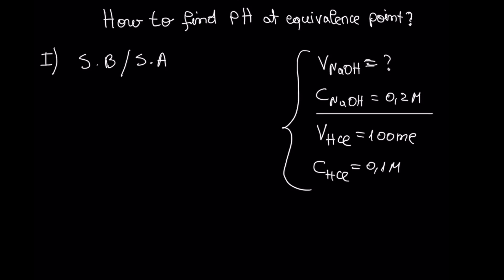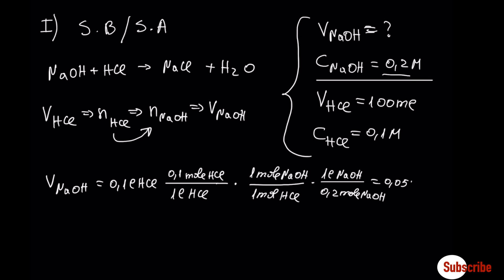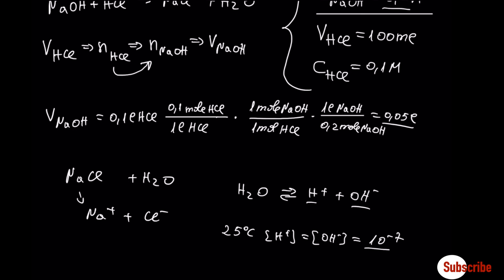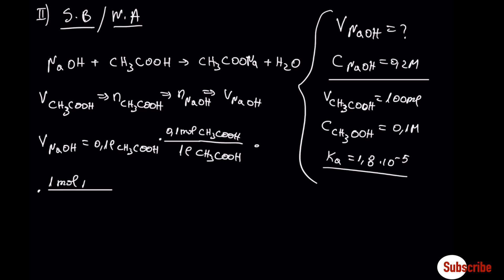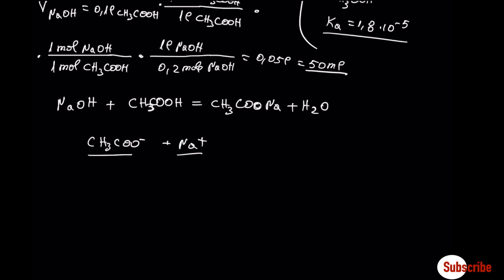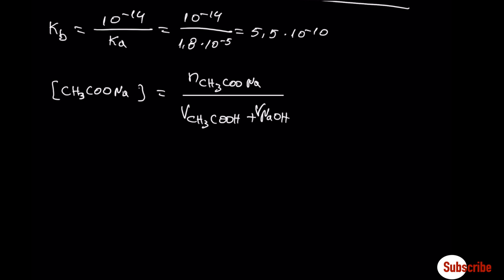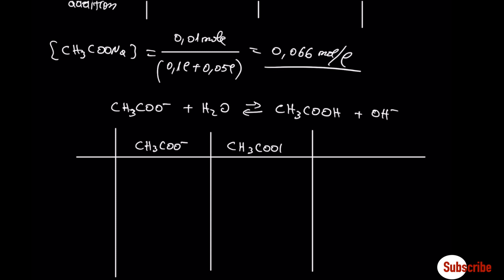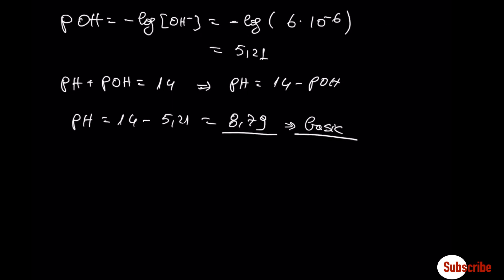How to find pH at equivalence point, NaOH/HCl, NaOH/CH3COOH, S.B/S.A., S.B/W.A. | #31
Hey guys, in this video you are going to learn how to:
0:00 - Finding the volume and pH at the equivalence point during titration of a strong acid with weak base (NaOH/HCl)
2:46 - Finding the volume and pH at the equivalence point during titration of e weak acid with a strong base (NaOH/CH3COOH)